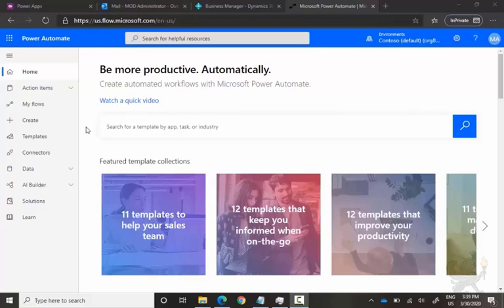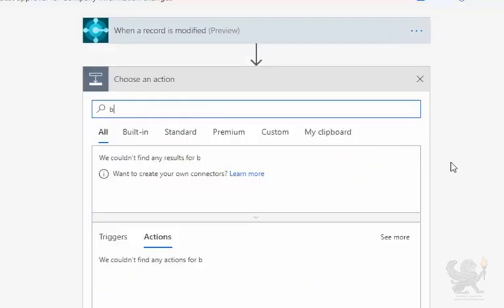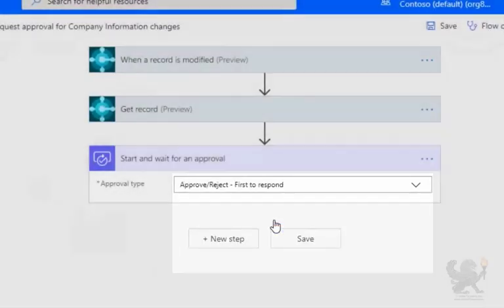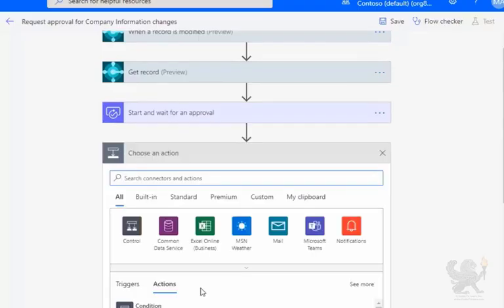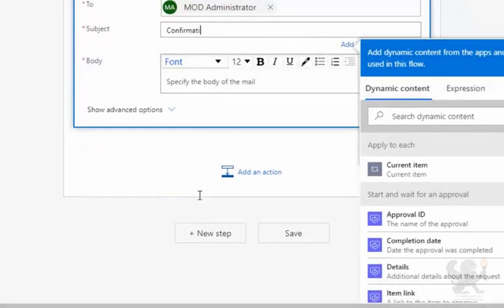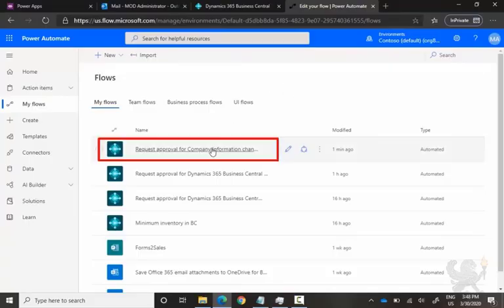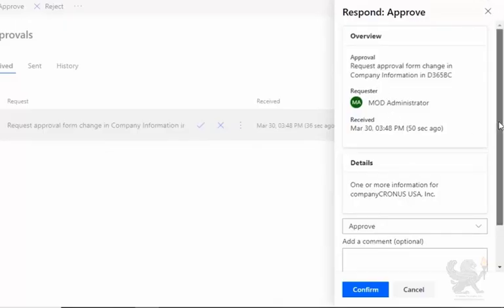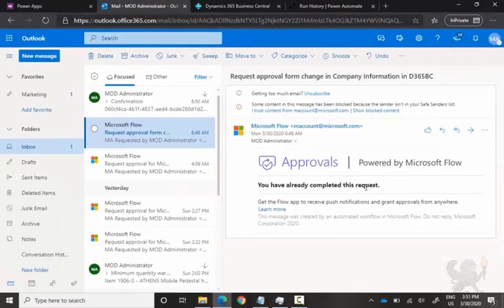Guide to Requesting Approval for Company Information Changes in Business Central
Safeguard your organization's core data with this guide to automating approval workflows for company information updates in Microsoft Dynamics 365 Business Central.

Learn how to trigger approval requests whenever changes are made to the Company Information page—ensuring only authorized users can modify critical business details.

This structured approach helps maintain data integrity, supports compliance, and provides a clear audit trail for sensitive updates. Ideal for businesses that value control and accountability in their operational processes.